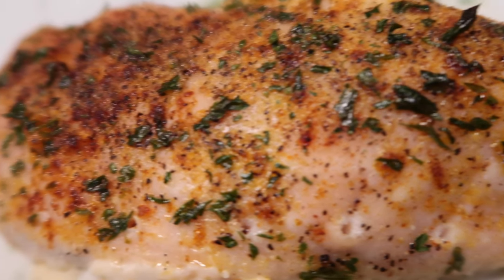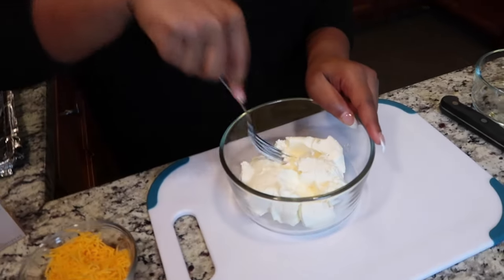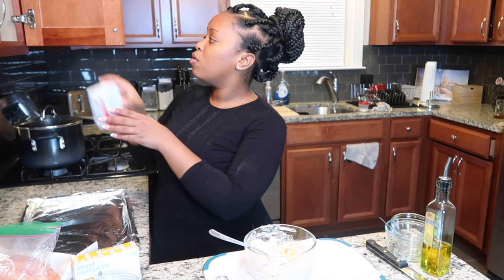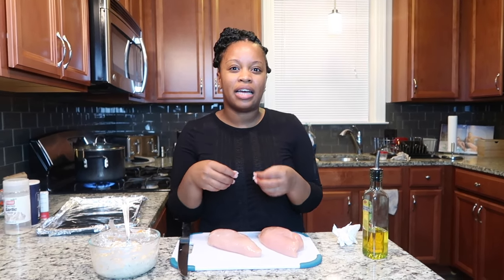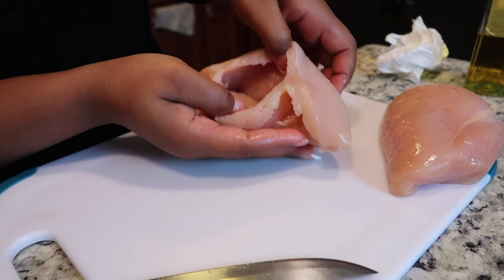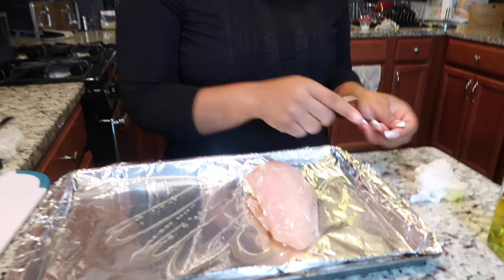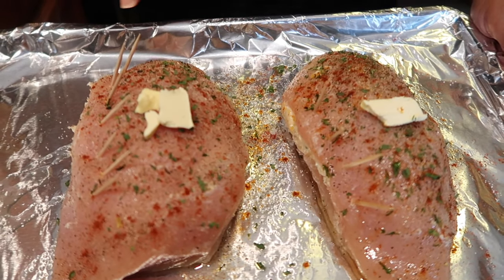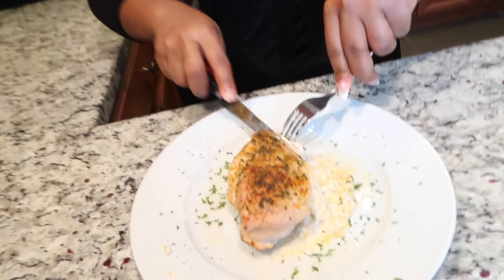HOW TO MAKE RUTH’S CHRIS STUFFED CHICKEN BREAST!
RUTH’s CHRIS STUFFED CHICKEN BREAST RECIPE:

1, 8 oz pacakage of cream cheese
1/2 cup shredded sharp cheddar cheese
2.5 tablespoons dry hidden valley ranch seasoning
1/2 teaspoon pepper
1 teaspoon Worcestershire sauce *add this into the cheese sauce before you mix it all up*
2 sprigs of thyme leaves
Salt, pepper & garlic powder to taste
Paprika for color